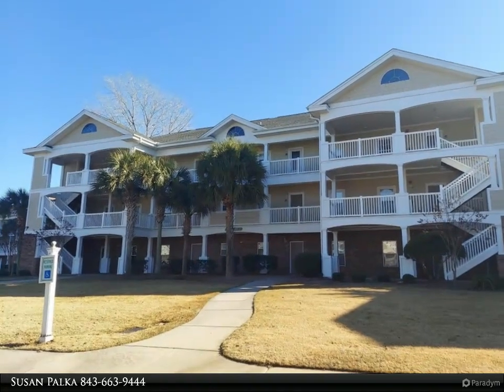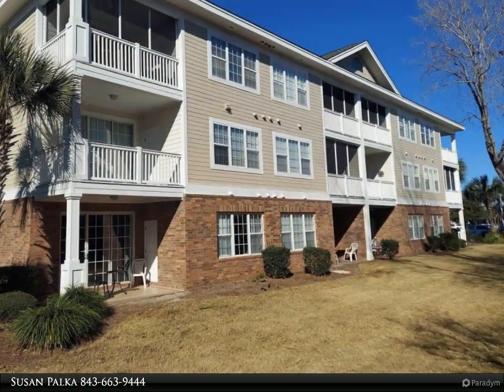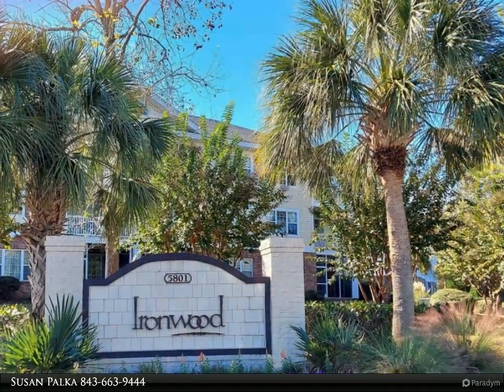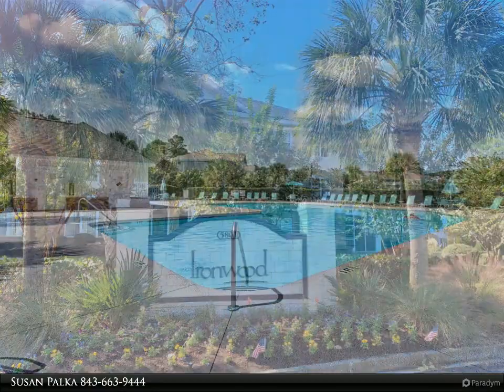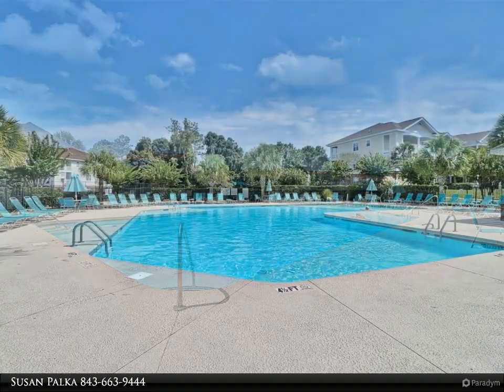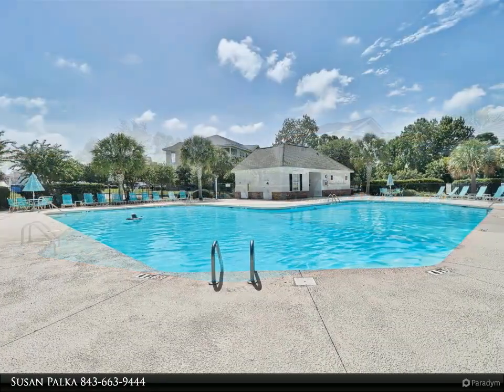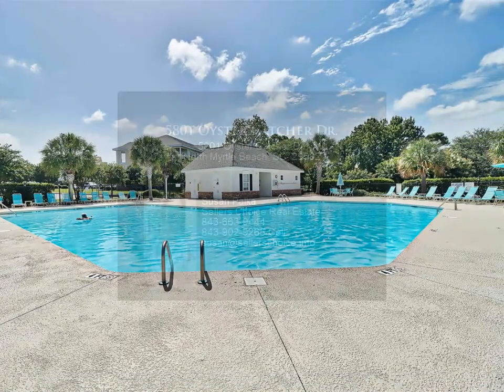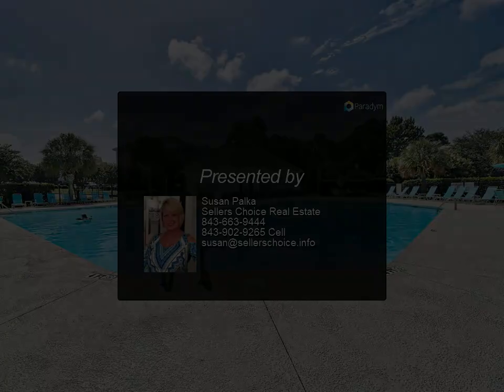5801 Oyster Catcher Dr.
5801 Oyster Catcher Dr.

Wow, this home comes with a transferable golf membership to Barefoot Resort's famous four courses the DYE, Fazio, Norman and Love courses. Don't miss this top floor two bedroom/two bathroom condo with cathedral ceilings. This home is located in the Ironwood community of the very sought after Barefoot Resort. Fully furnished with plantation shutters. BBQ grills are located outside for grilling and picnic tables. Community has it's own pool, volleyball and tennis courts. In addition to Ironwood's own pool, owners will have access to the 15,000 sq.ft. salt water pool located overlooking the waterway, shuttle service to and from the beach in season, a brand new oceanfront beach cabana house with parking. Don't miss this one as it won't last.

2 full bath

Susan Palka
Sellers Choice Real Estate